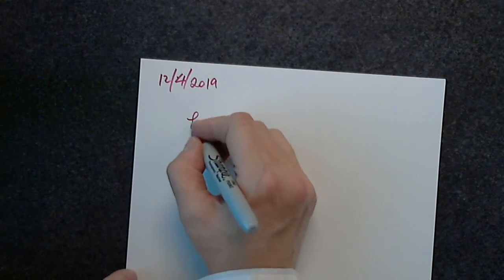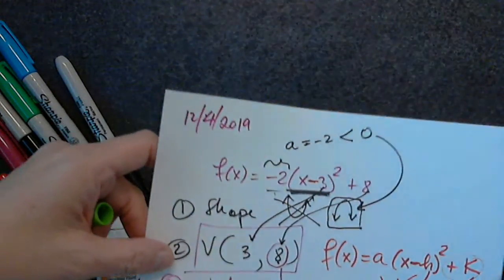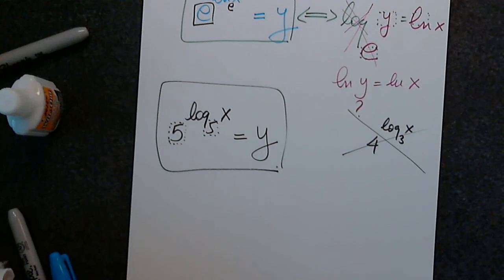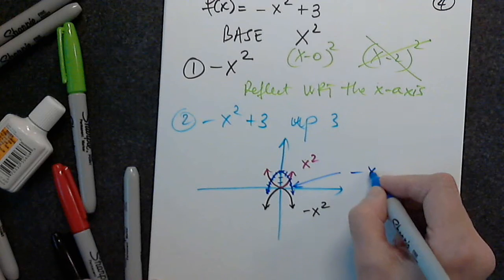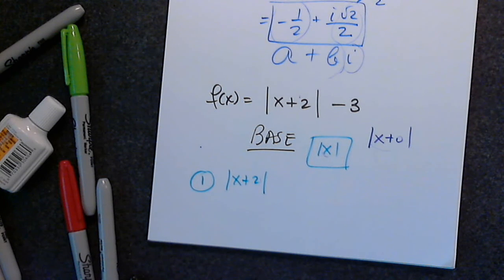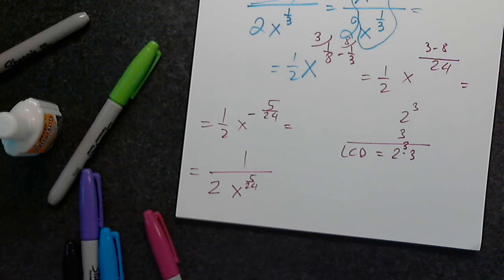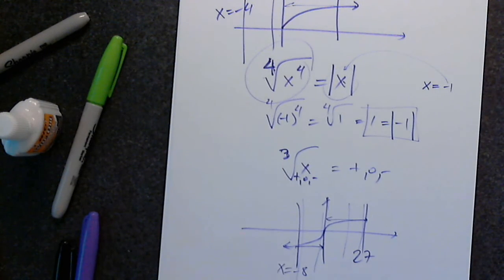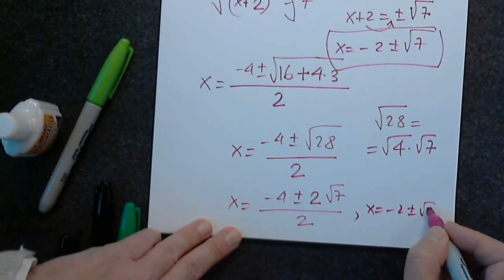MAT 045 FINAL EXAM REVIEW PART 1 DECEMBER 4